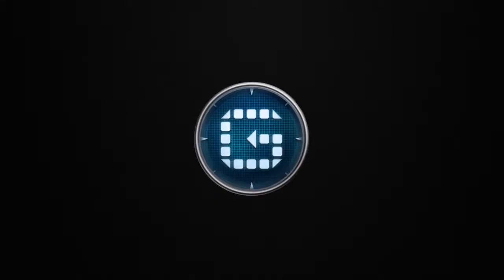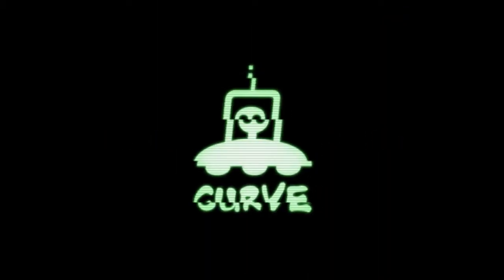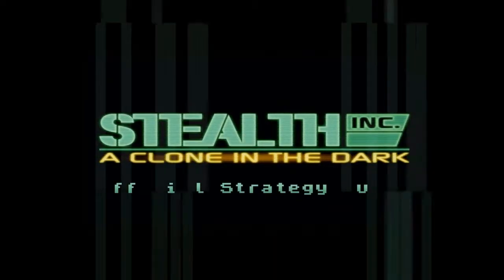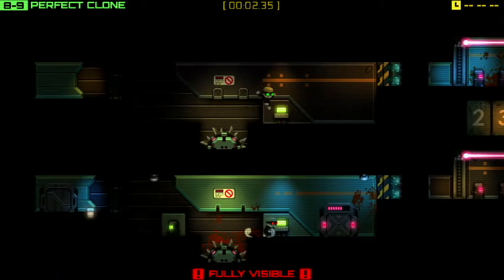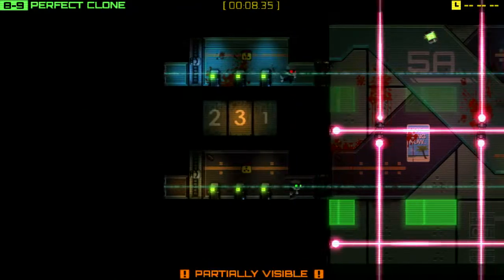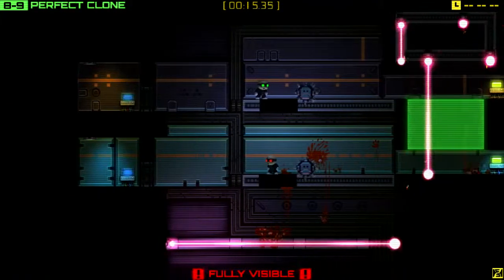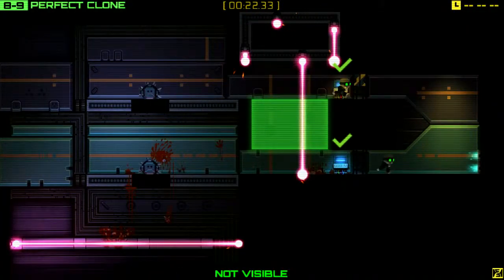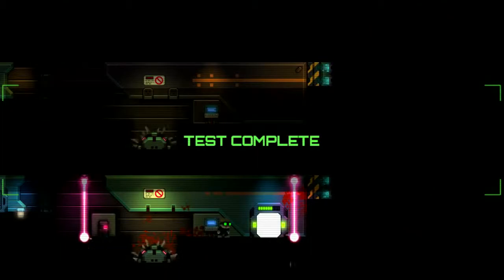Stealth Inc: Sector 8 Chamber 9